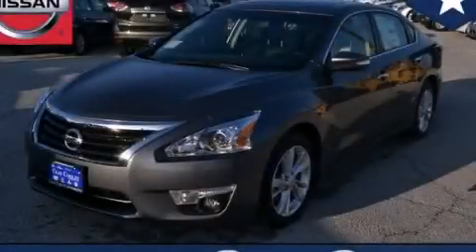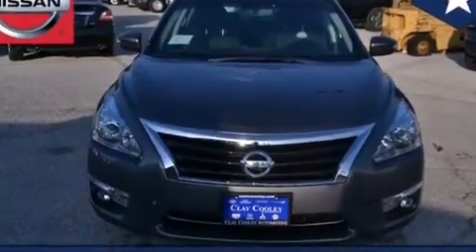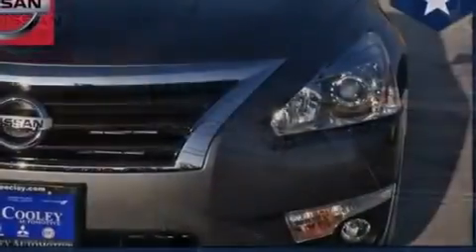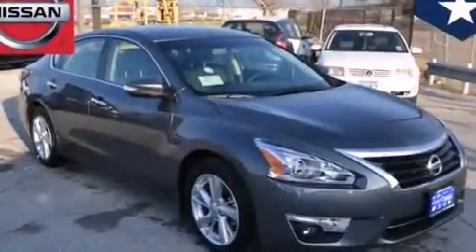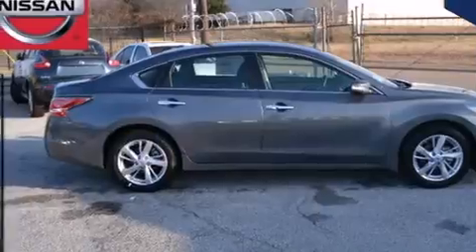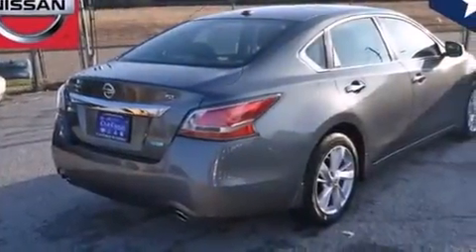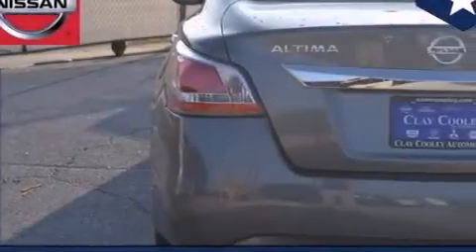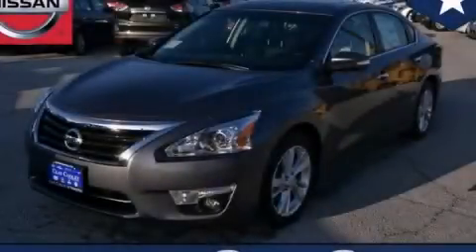2014 Nissan Altima Fort Worth TX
We've been honored to serve the Dallas TX area , we promise that your experience at our dealership will exceed your expectations ! Year : 2014 Make : Nissan Model : Altima Engine : 2.5L DOHC 16-Valve I-4 Engine Trans . : Automatic Exterior : Gray Interior : Black Clay Cooley - Nissan 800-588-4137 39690 LBJ FREEWAY Dallas , TX 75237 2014 Nissan Altima Dallas TX